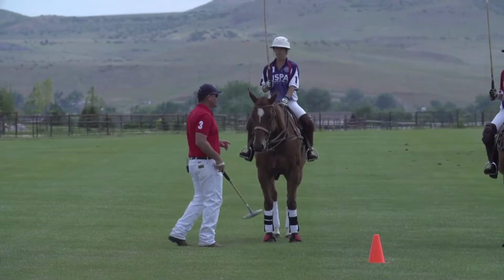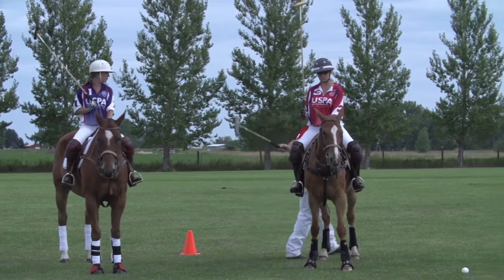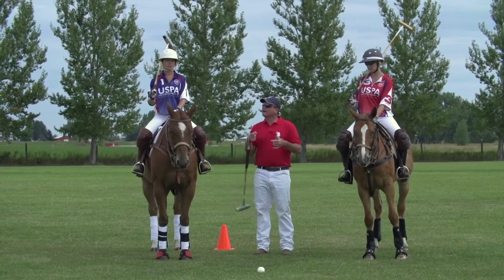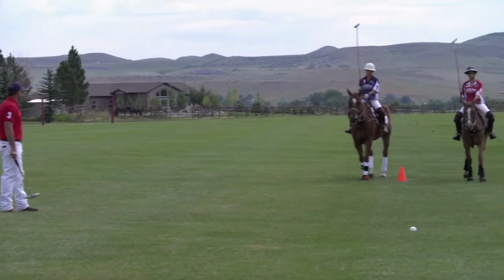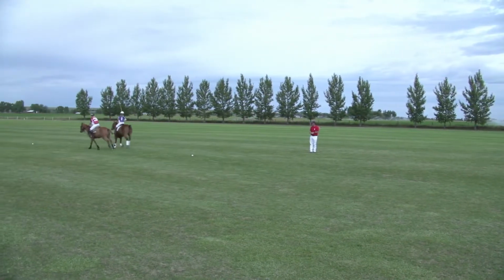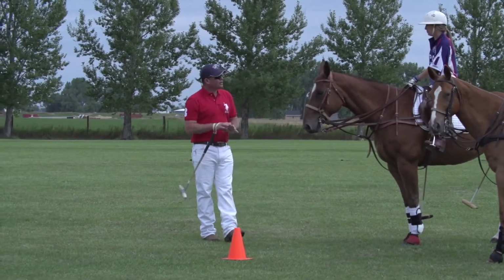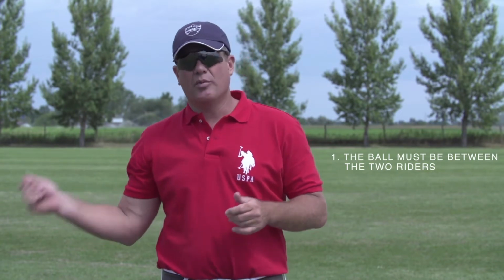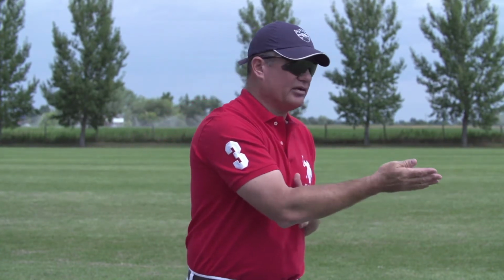CPI Lesson: Hooking | Erik Wright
USPA Certified Polo Instructor certifier Erik Wright explaining the first defensive play that he teaches his students- hooking.

Be sure to check out for a complete video library and access to all your Polo Development online resources.